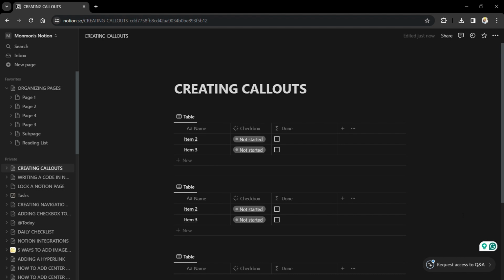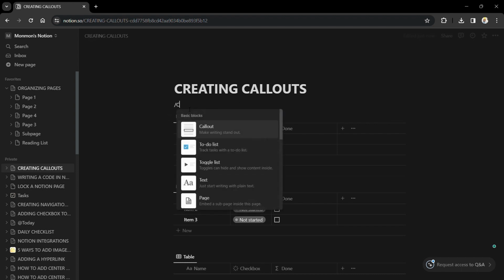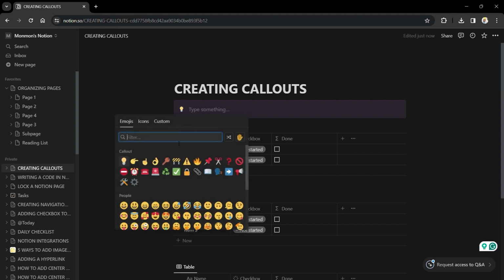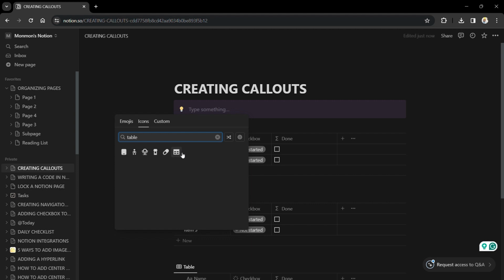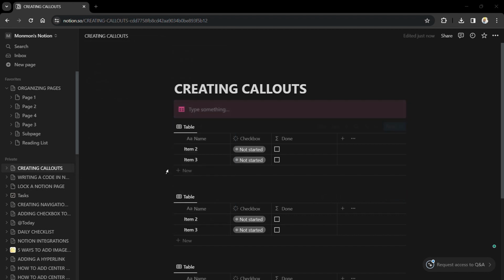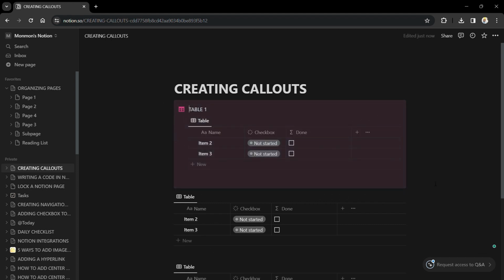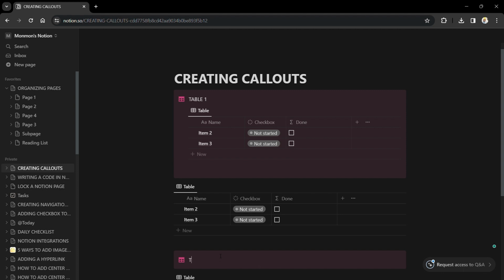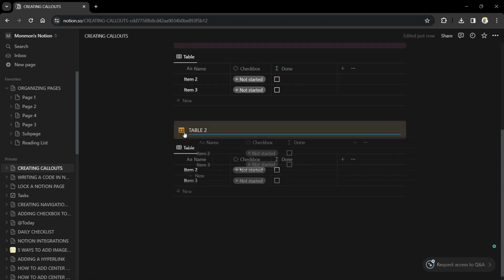How to Create Callout Boxes in Notion | Notion Tutorial (2027)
In this video I show you how to make callout boxes in Notion. I show you everything that you need to learn about this software.

Chapters:
00:00:00 - Introduction
00:00:11 - Adding Callout Boxes
00:00:21 - Customizing Callout Boxes
00:00:31 - Callout Box Color and Text
00:00:40 - Callout Box Content